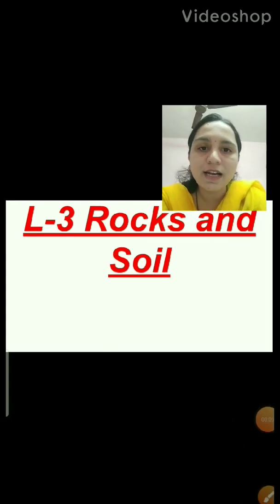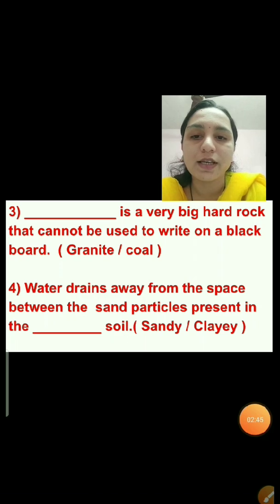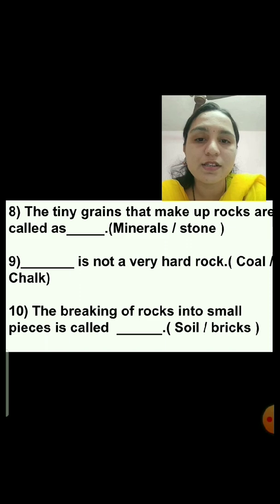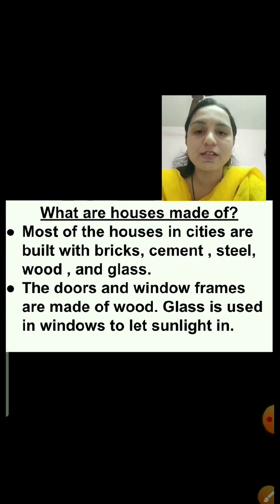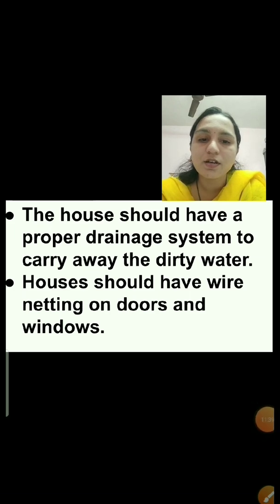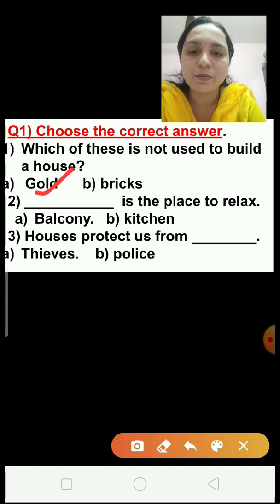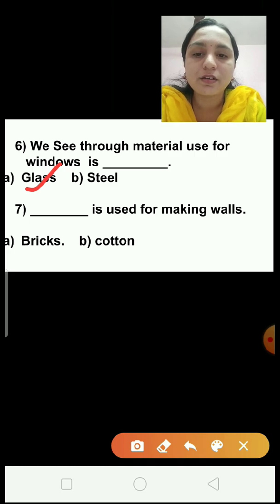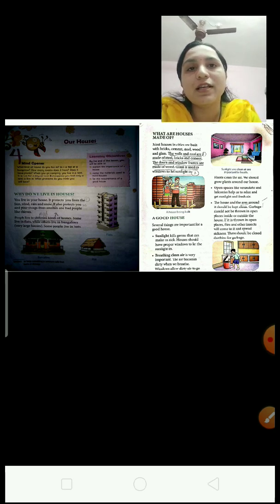Class_3_Science_Revision_part2_9_July_2020